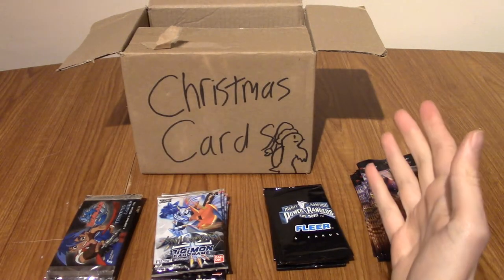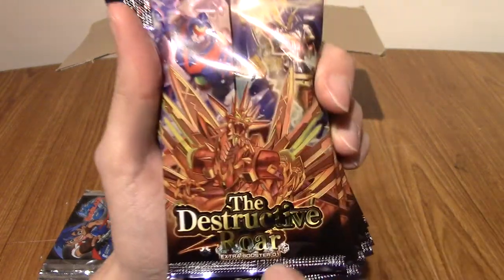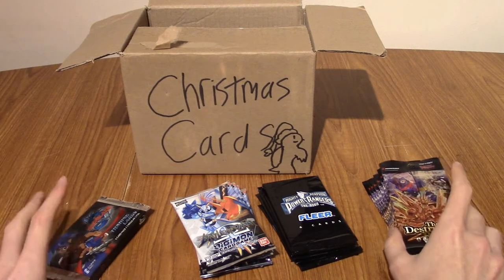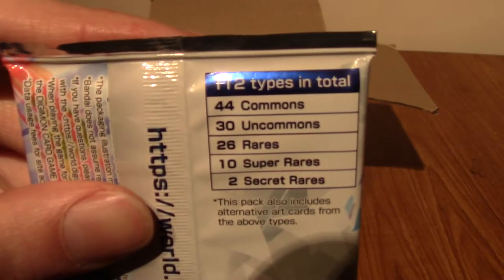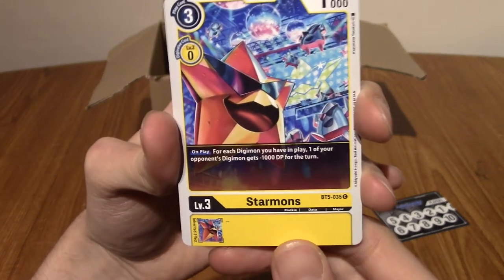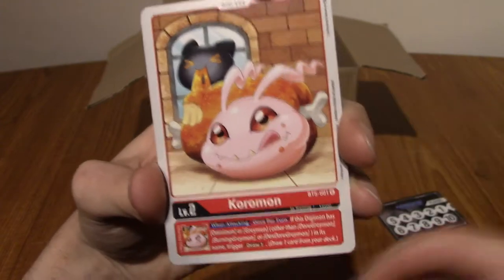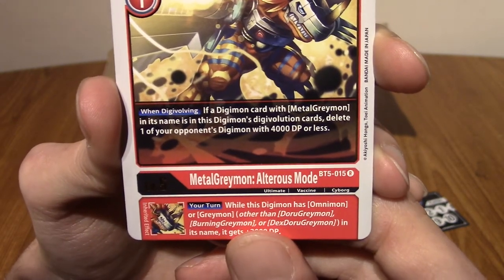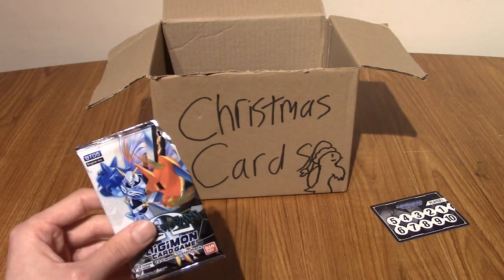ImminentChristmas: Advent Card-endar 2021 - Day 1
To celebrate the run up to Christmas, I've decided to create a sort of advent calendar for myself consisting of a bunch of random trading card packs, each day I'll be opening up one, join me on my journey!

Social Media